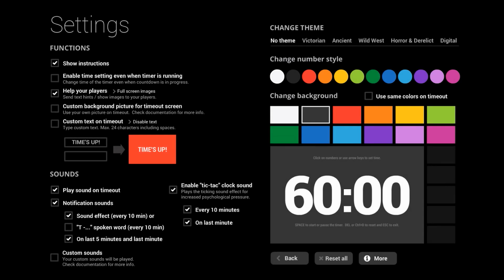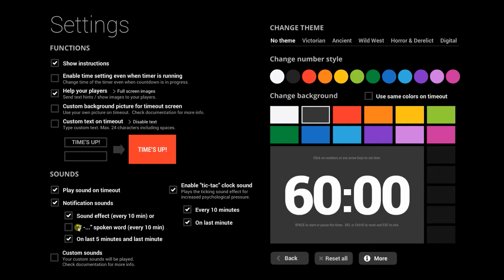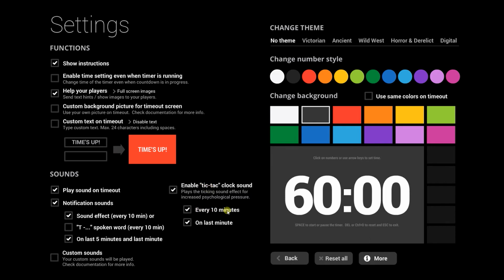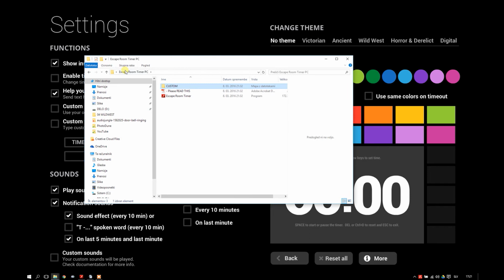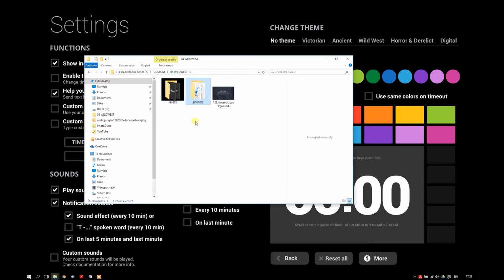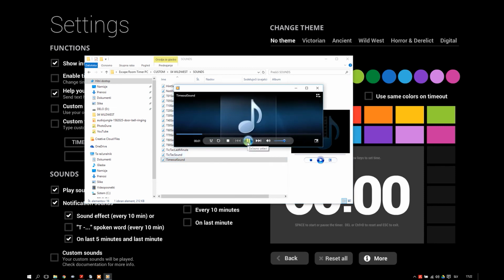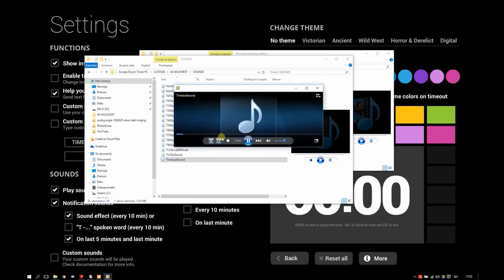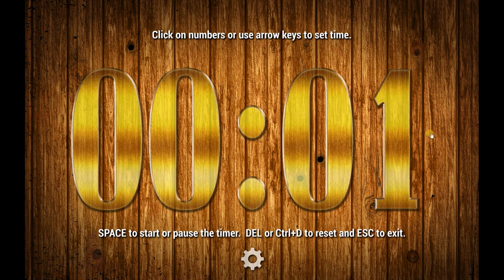TUTORIAL: Setting & Customizing Sounds